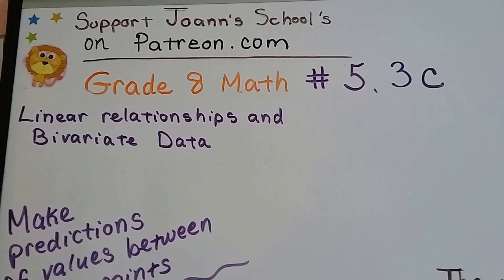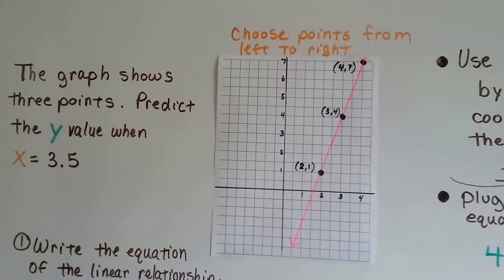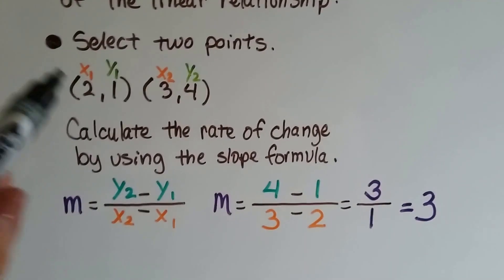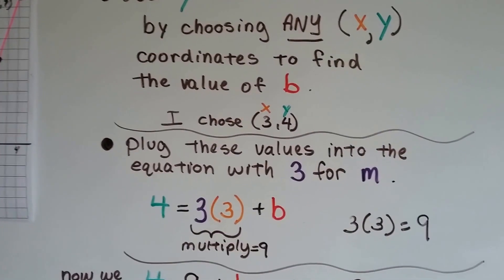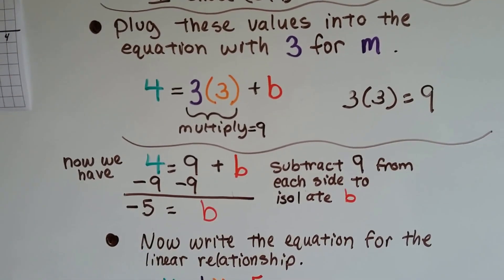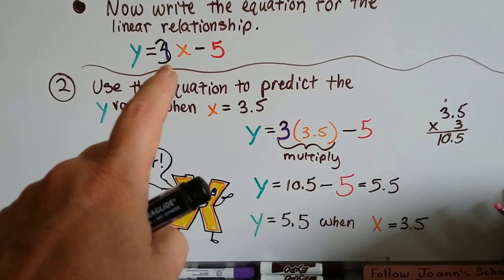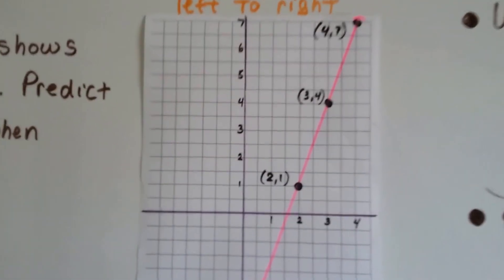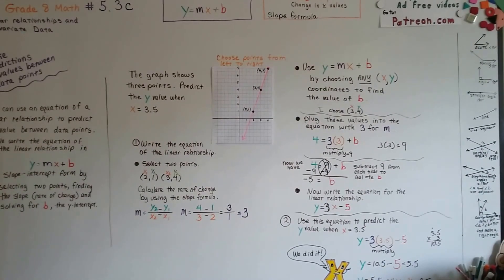Grade 8 Math #5.3c, Make predictions of values between data points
An explanation of how to make predictions of values between data points. How to use an equation of a linear relationship to predict values. Find y-intercept b. #5.3c